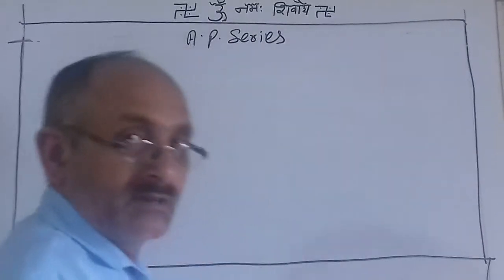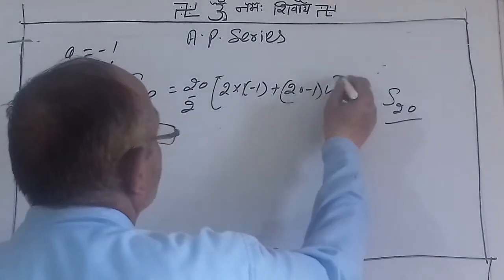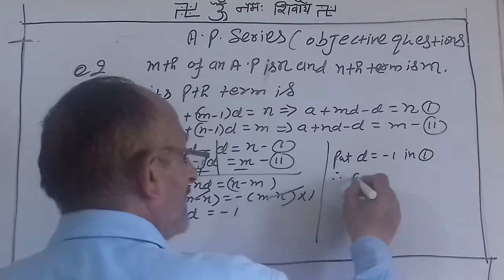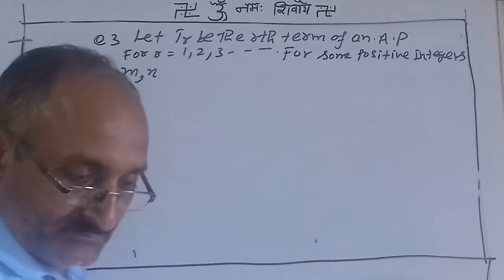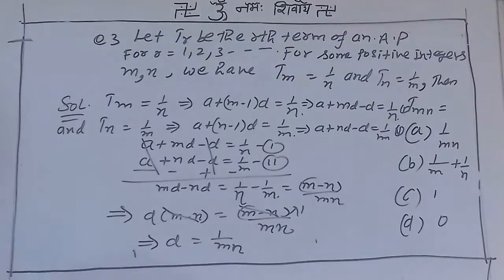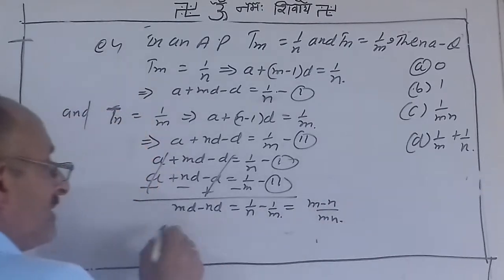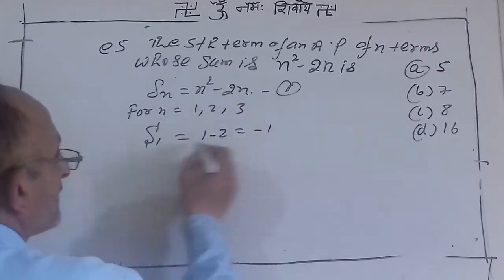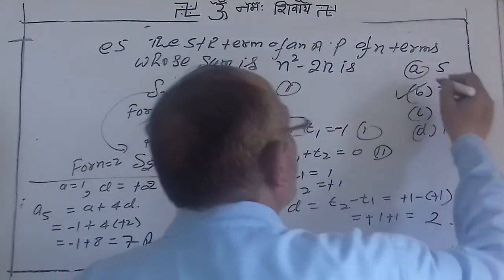June 6, 2021